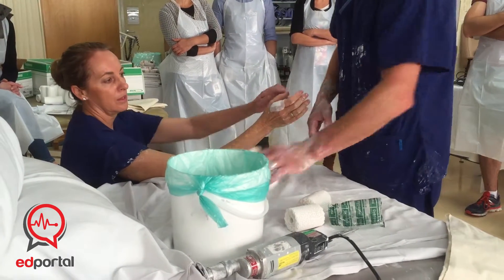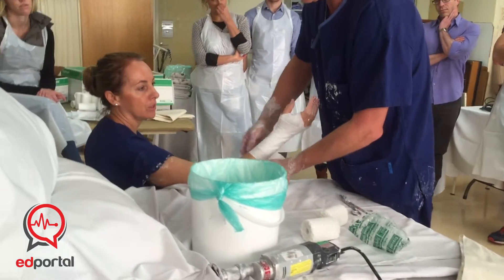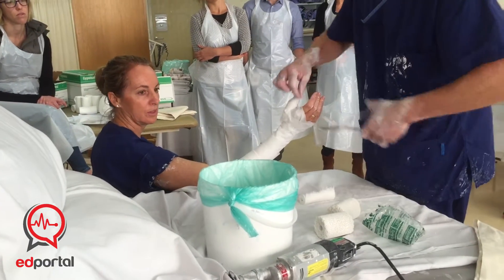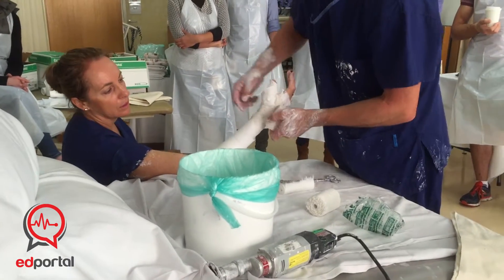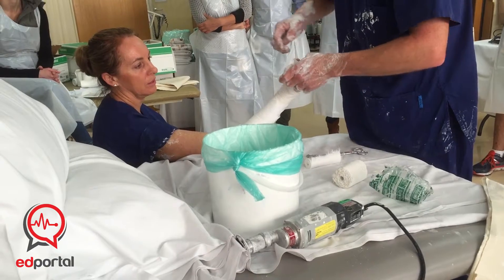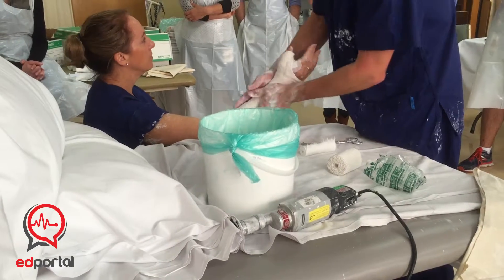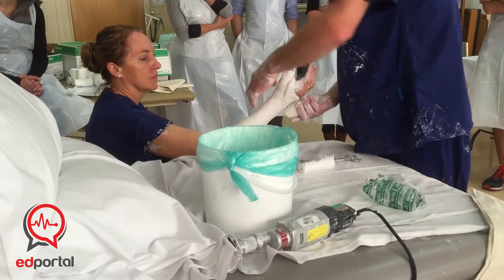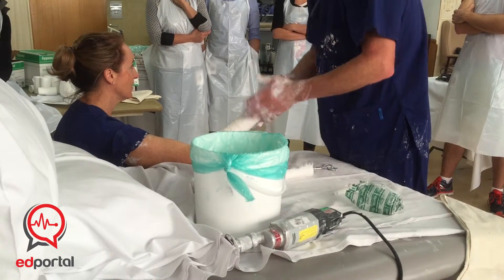Thumb spica cylindrical cast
Our plaster technicians demonstrate the application of a thumb spica cylindrical cast. Suitable for scaphoid or lunate fractures and fractures of the first metacarpal (Bennett fractures).